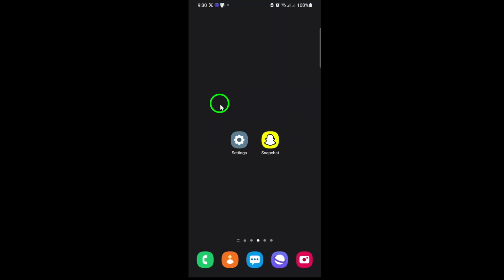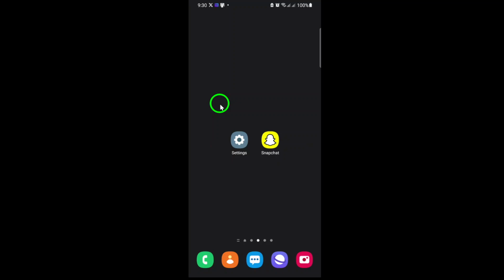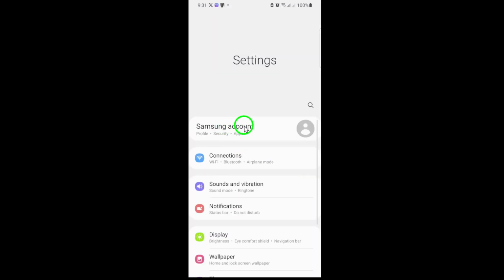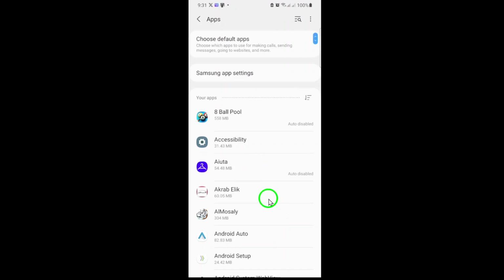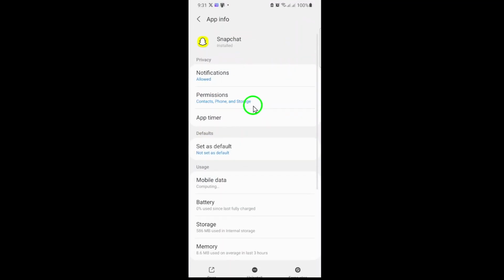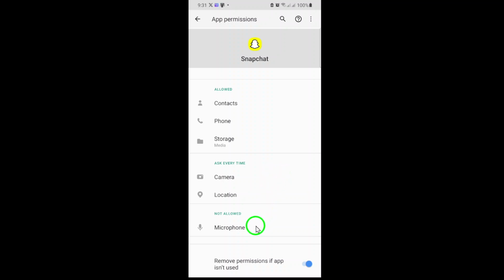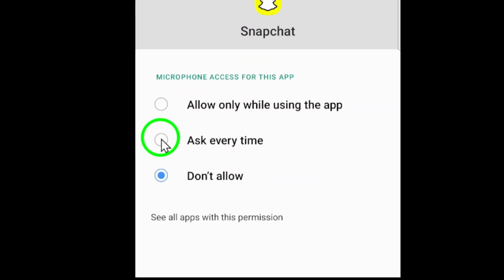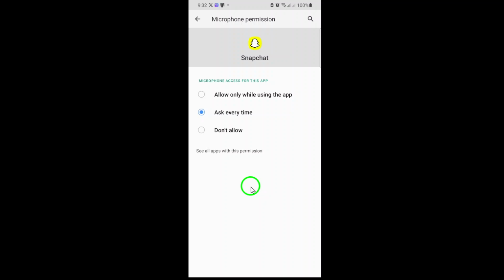How To Enable Asking For Microphone Permissions On Snapchat (Updated)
Learn how to enable asking for microphone permissions on Snapchat with this updated guide. This simple setting lets you control when Snapchat accesses your microphone, enhancing your privacy and app experience. Follow these easy steps to set it up now.

1- Open your phone’s Settings

2- Go to Apps (or App Management)

3- Find and tap Snapchat app

4- Tap Permissions

5- Tap on Microphone and Choose Ask every time-

Chapters:
00:00 Intro
00:12 Soultion
01:05 Outro